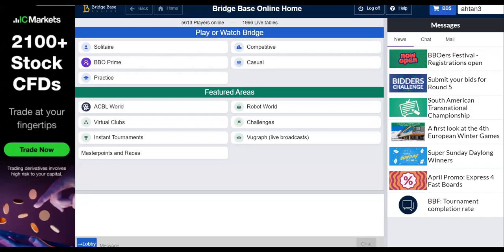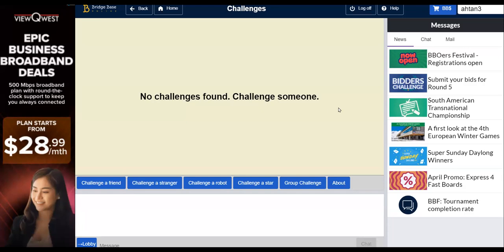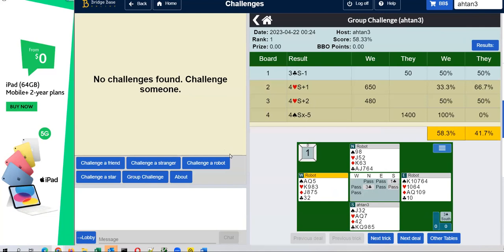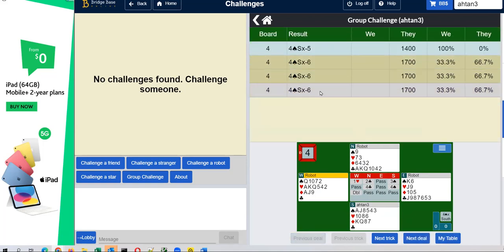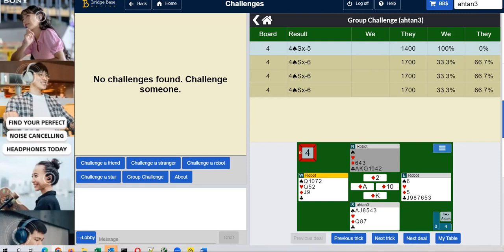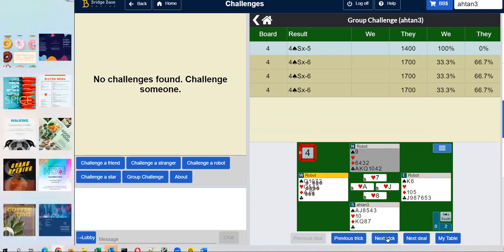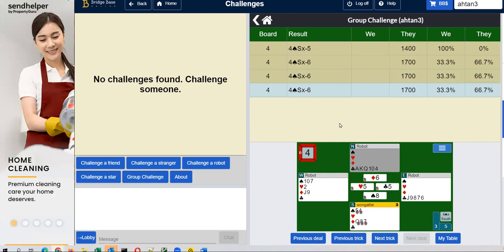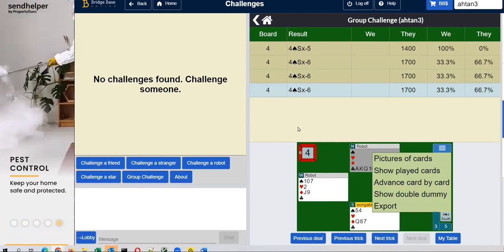Using BBO challenges to analyse your play